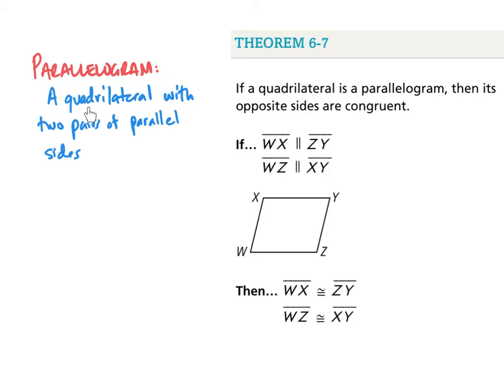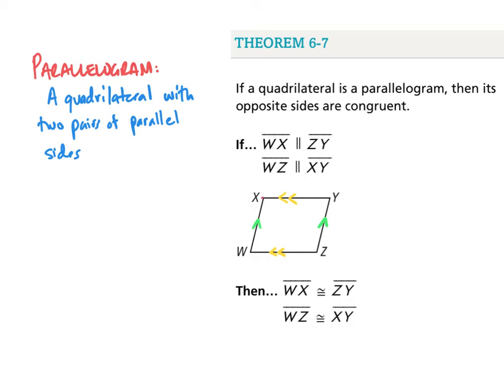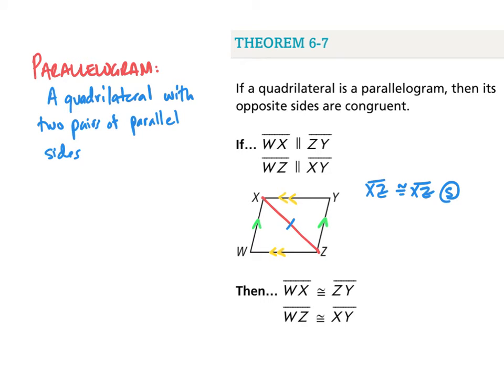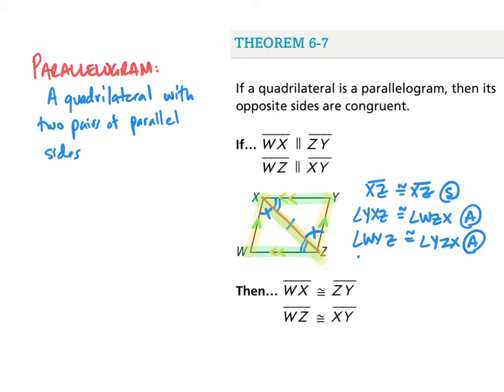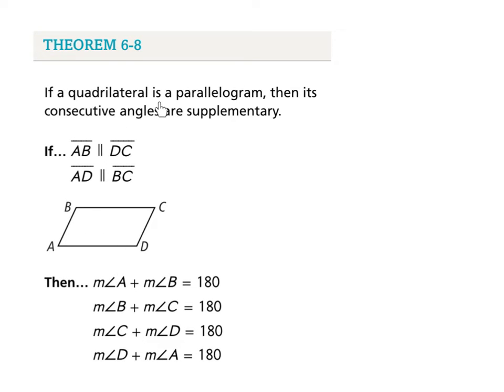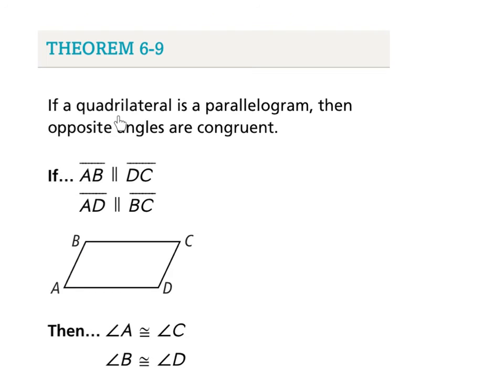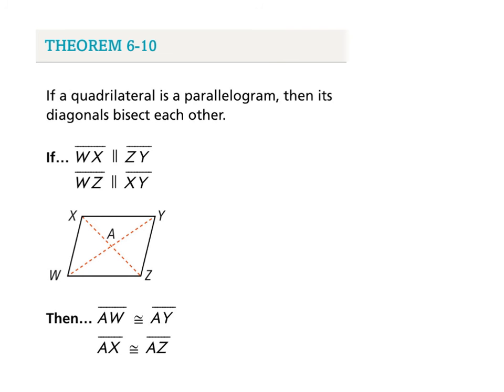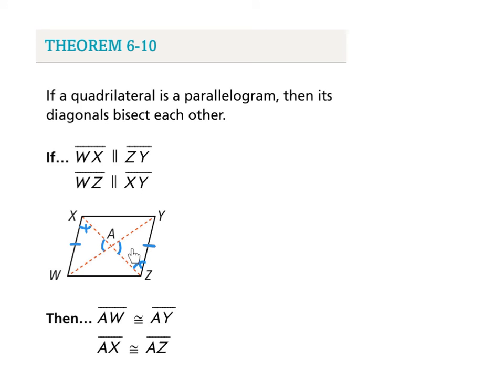6-3 properties of parallelograms